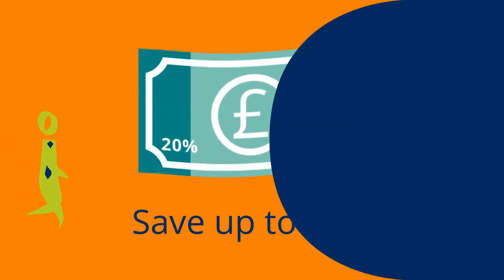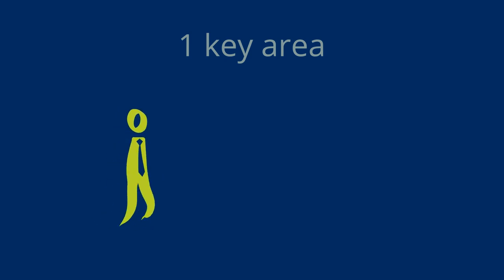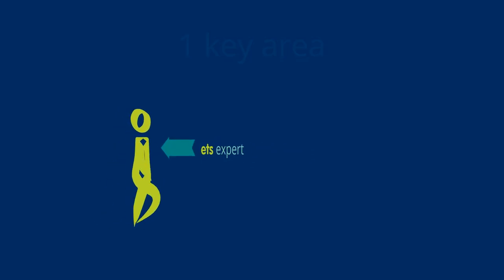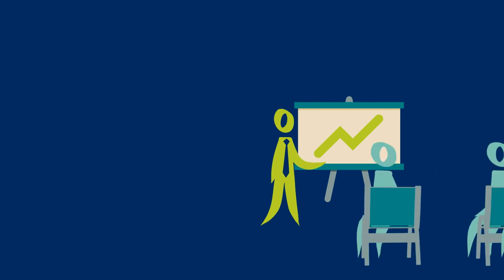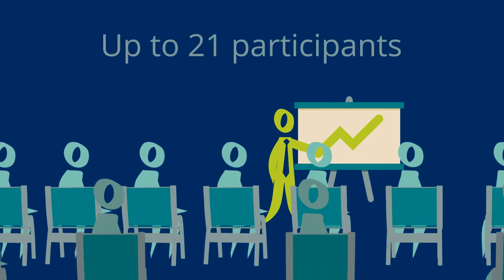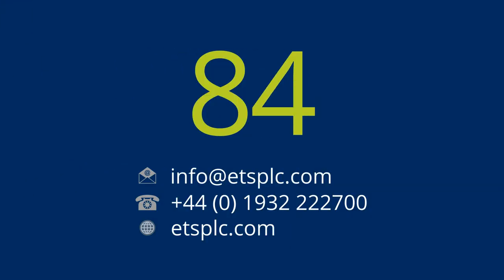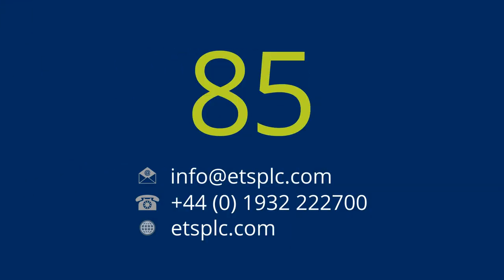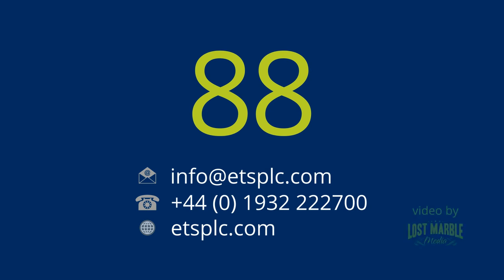ETS 90 Minute Workshops Explained in 90 Seconds - Explainer Video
An animated explainer video for ETSPLC.

Need an explainer video to help market your idea, product or service?

Hire us!